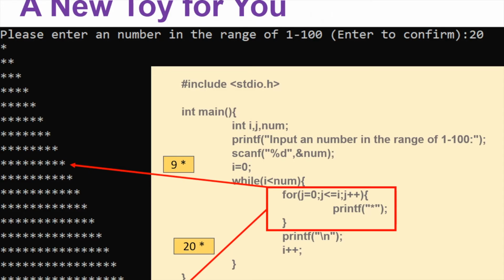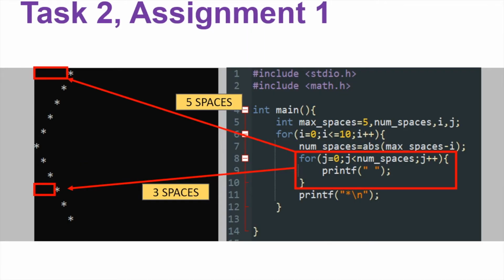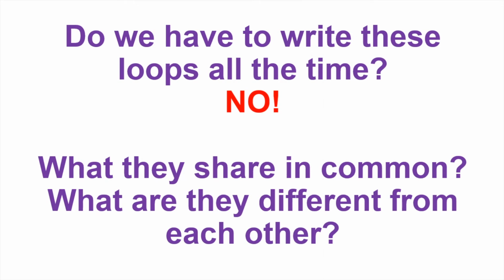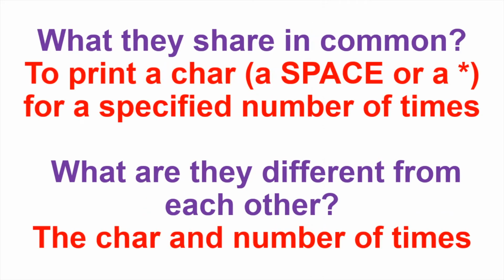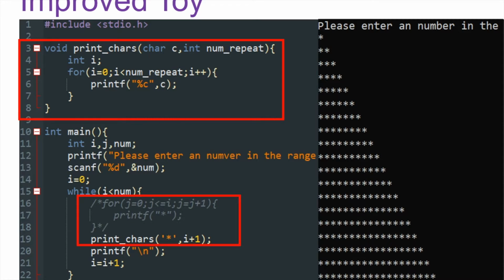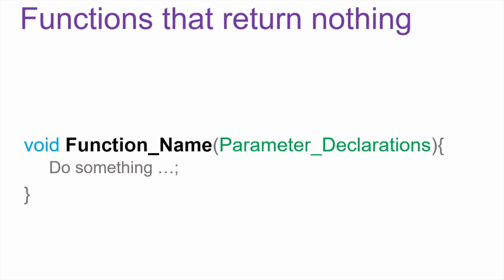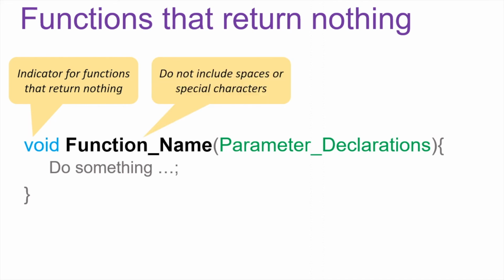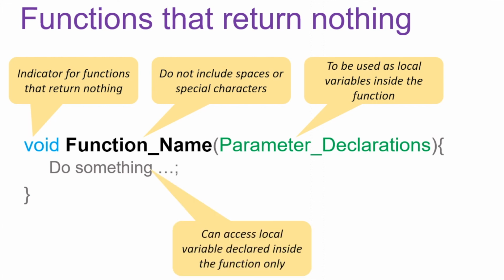Lecture 6 (Functions) - Part 1 - Functions Return Nothing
void is used for functions that return nothing.